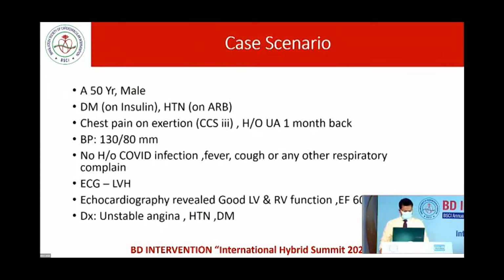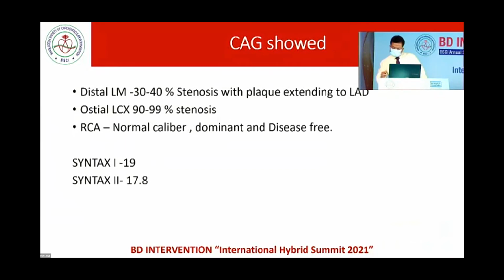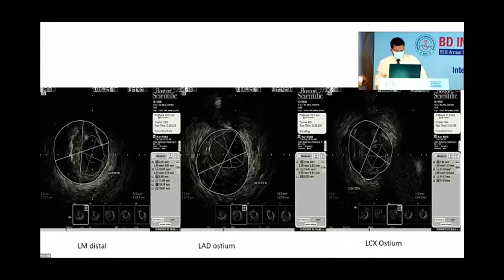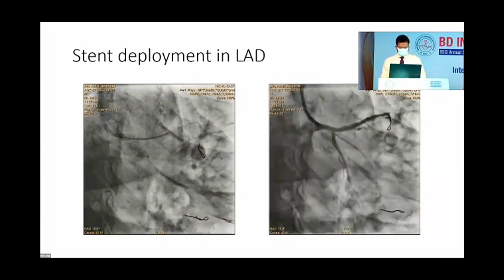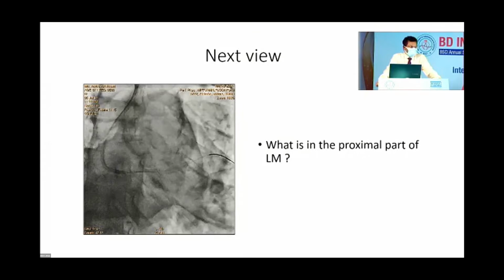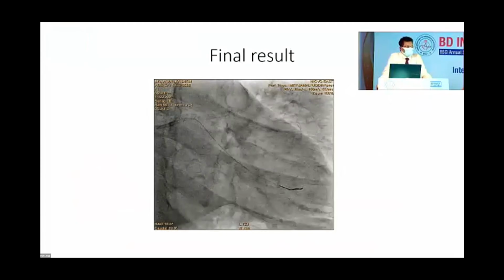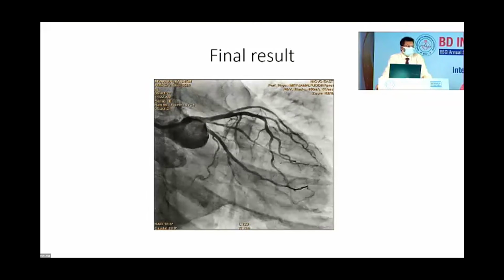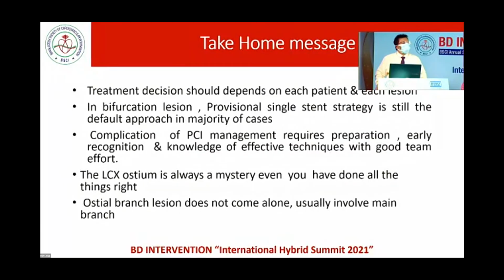Ghost in LM: How I bailout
Prof  Mir Jamal Uddin, Bangladesh